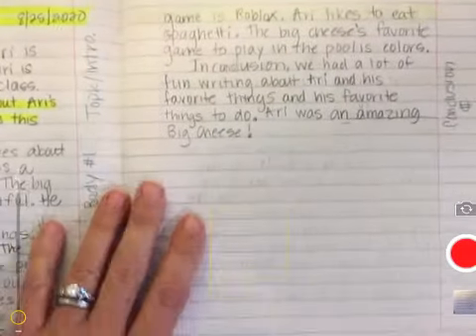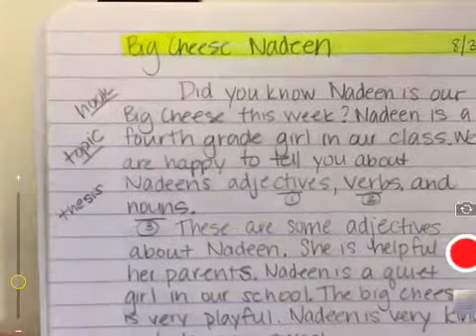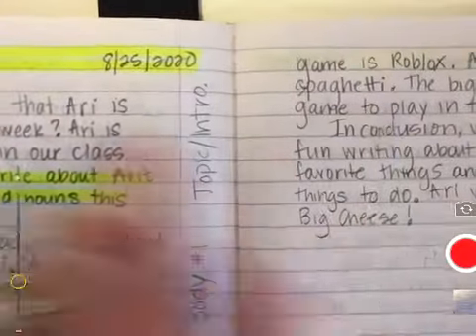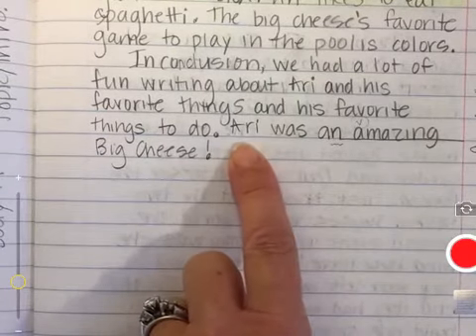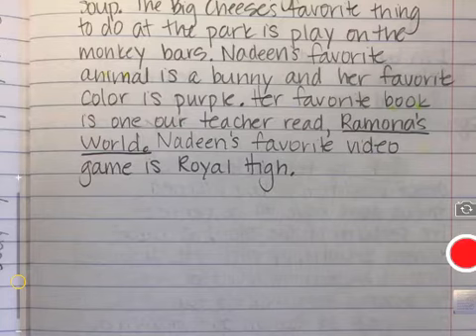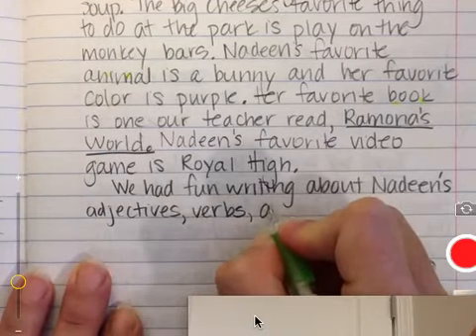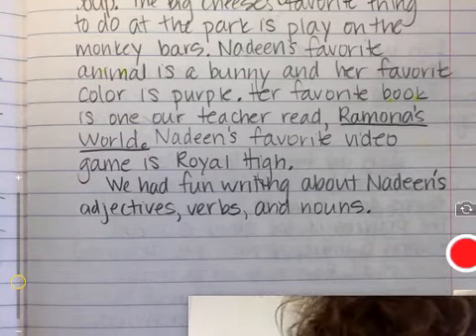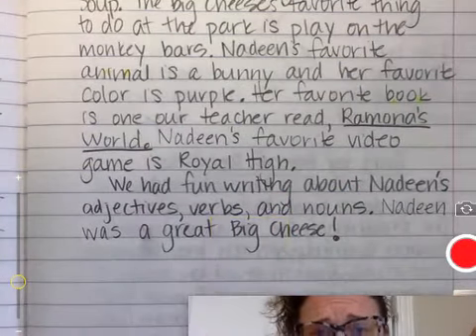Big Cheese Nadeen Conclusion Paragraph